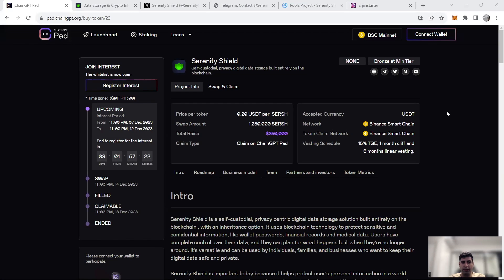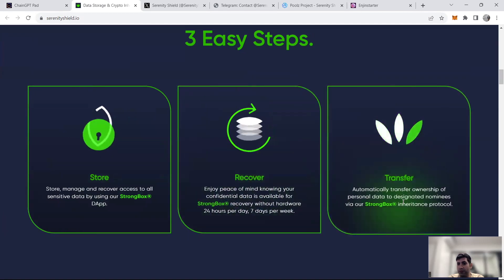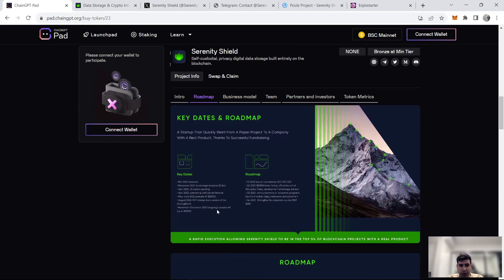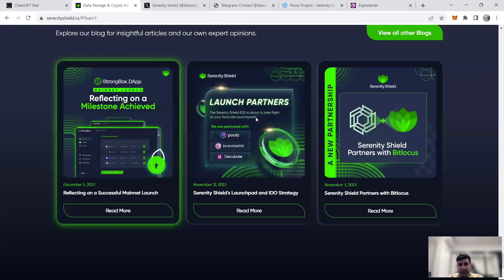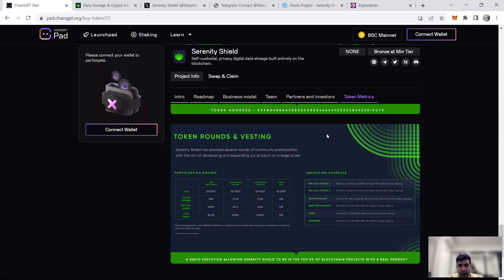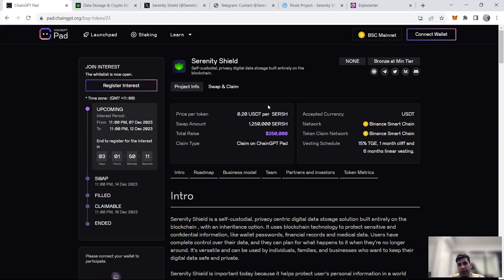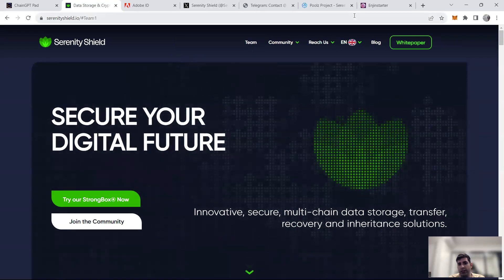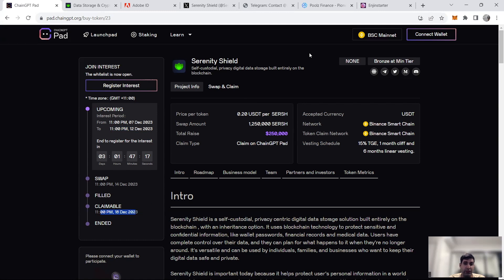Serenity Shield: Secure Data Storage Using Blockchain Technology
Welcome to the Techfanaticofficial channel, your honest guide to the Cryptoverse.

Today I cover Serenity Shield, which uses blockchain technology for the Secure storage of data.

Ticker: $Sersh
Launchpads: ChainGPT Pad  - Enjinstarter - Poolz - Decubate
IDO: 13th December- 15th December
Listing 18th December
Blockchain: BNB

👇►►► Techfanatic Community Links ◄◄◄👇

Timestamps:
00:00 ​Introduction to Serenity Shield and Unique Selling Points
02:50 Roadmap
03:40 Team, Backers and Partners
05:15 Tokenomics and Token Utility
08:00 Social Media Analysis
08:40 IDO Detail
10:15Final thoughts